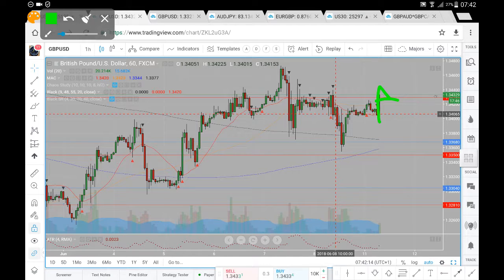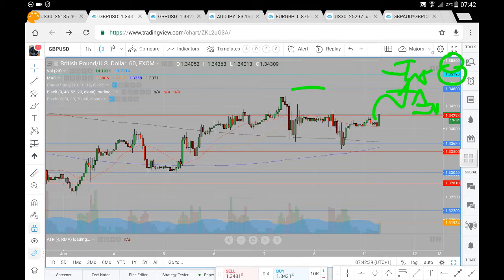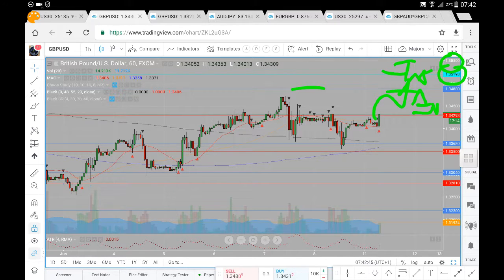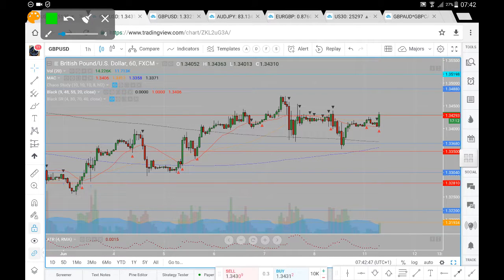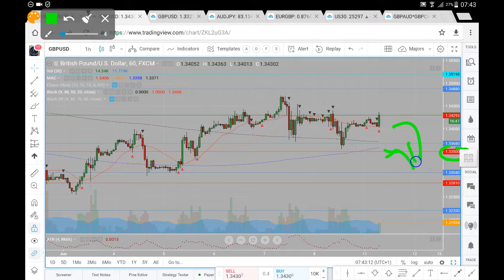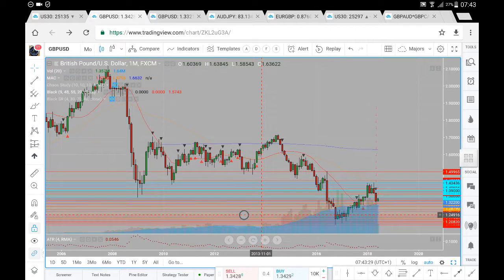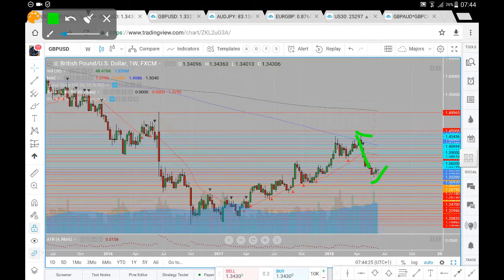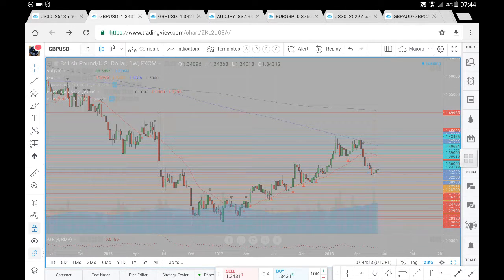GBPUSD 11 06 18 June 11th (commentary, not advice)